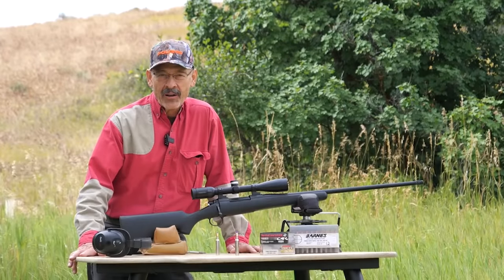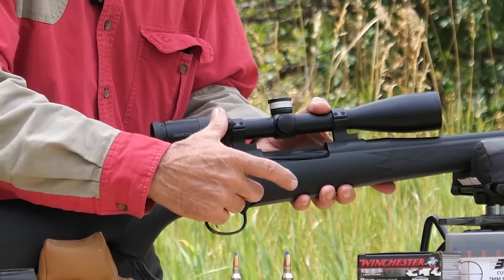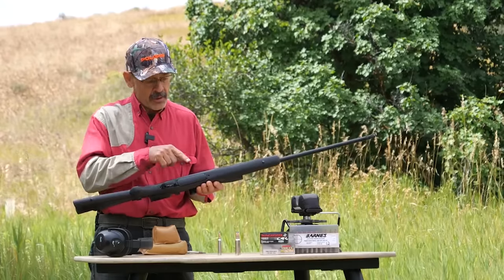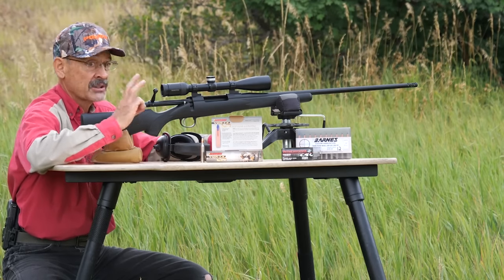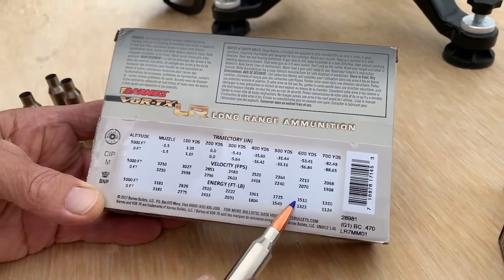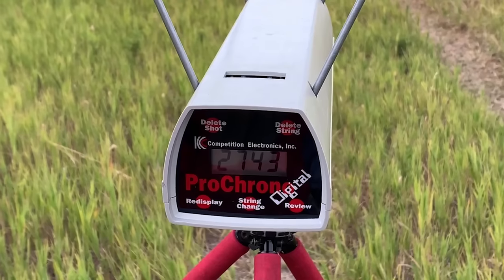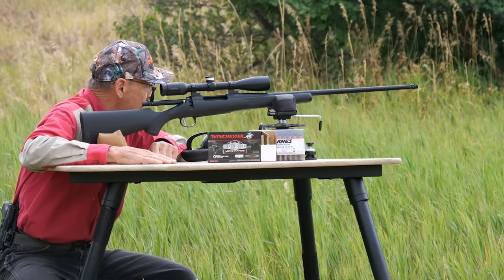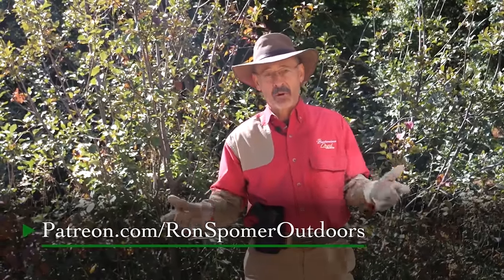Borden Timberline 7mm - One Gun to Rule Them All